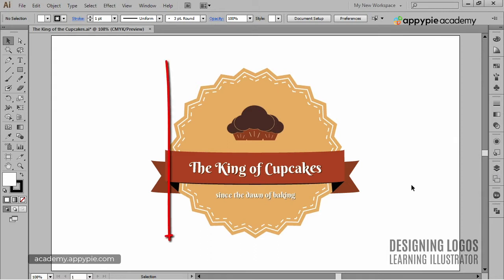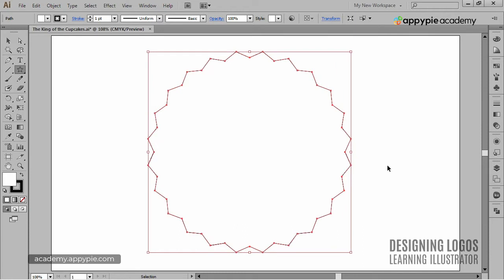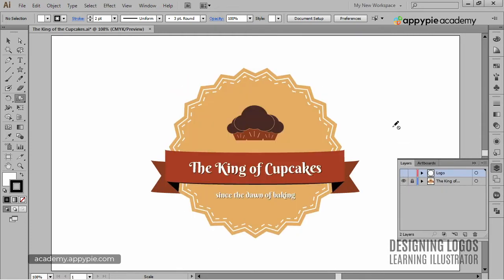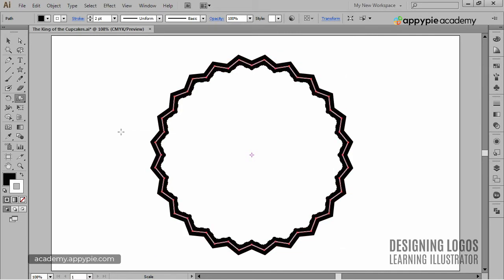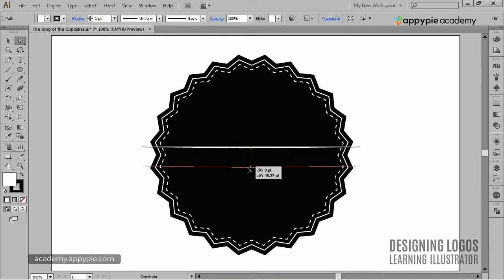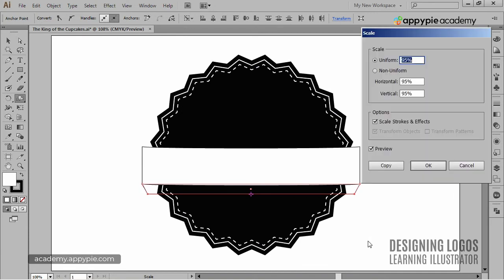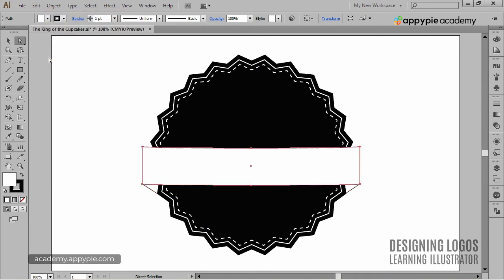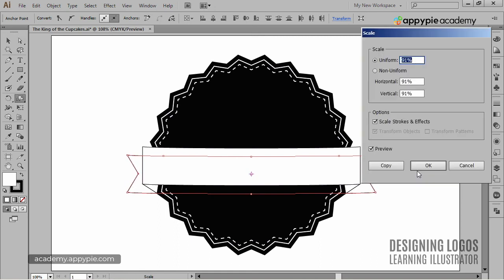How to design The King of Cupcakes logo in illustrator? : Lesson 32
How to design The King of Cupcakes logo in illustrator? : Lesson 32 - Are you looking for more free online courses, check